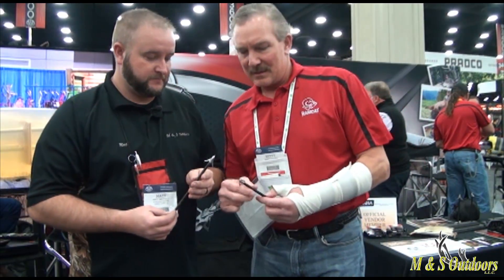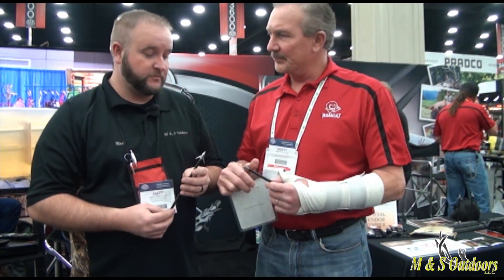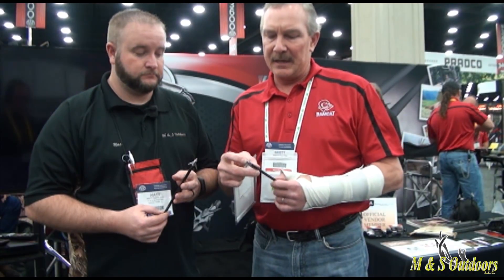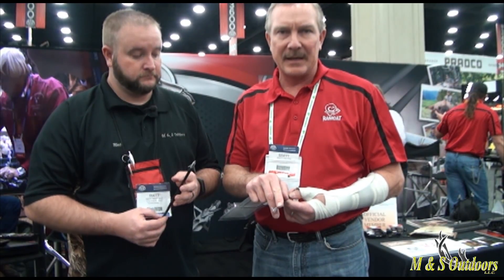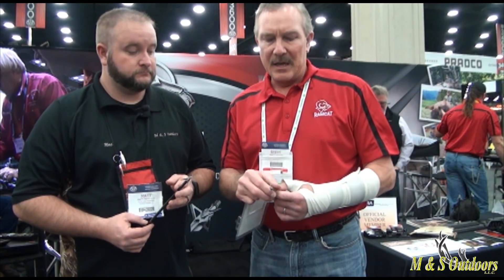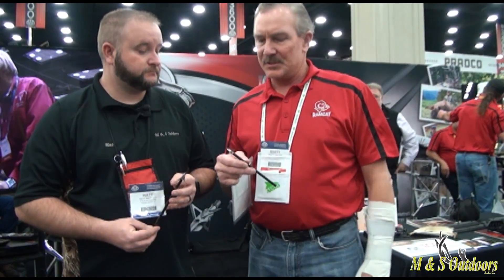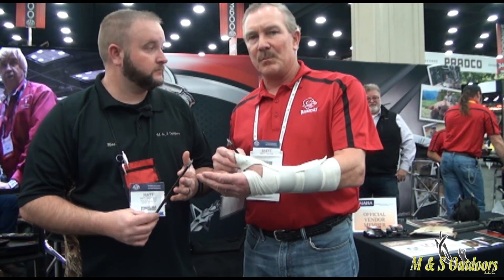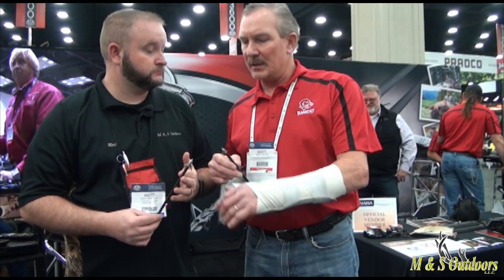Check out the NEW Diamondback Broadhead from Ramcat